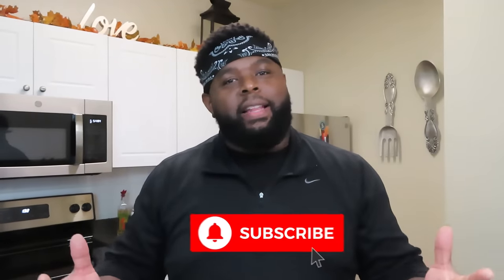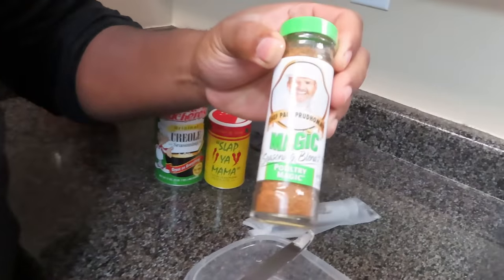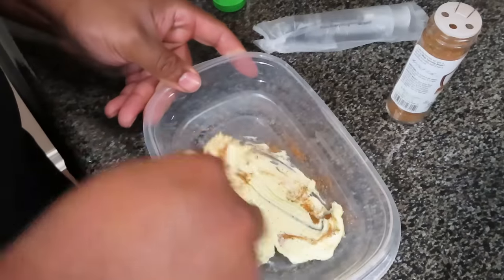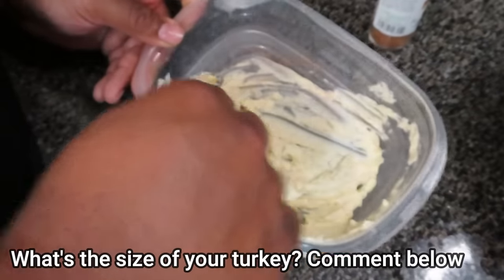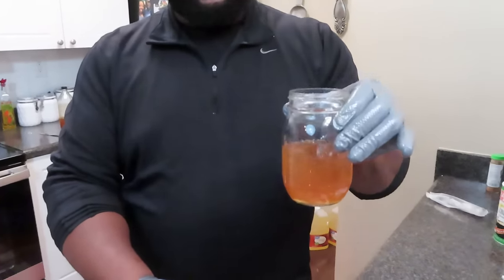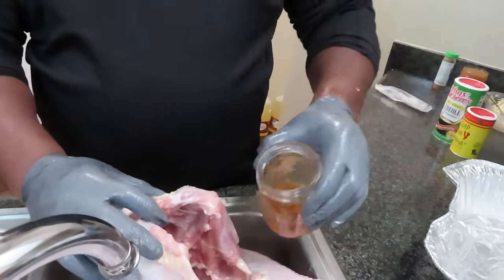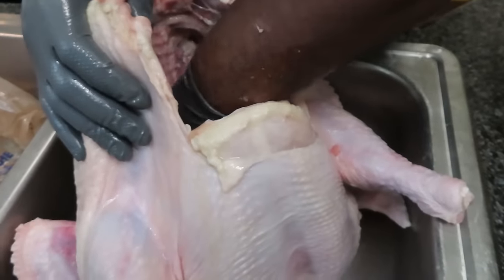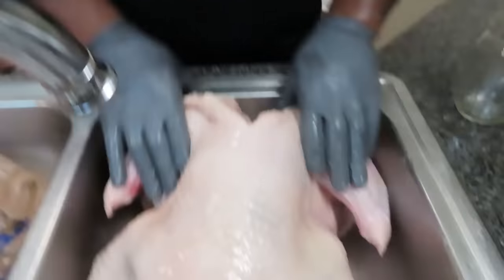How to: WASH AND INJECT A TURKEY FOR BEGINNERS | Tony Chachares Butter Marinade 2020 |Meet the Teats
In today's video, I show you 7 easy steps on how to make the best holiday turkey for your family. This year is bigger and better I'm taking on a 23-pound turkey! Follow these 7 easy steps and your family will be so impressed with this year's turkey.

 Are you are roasting or deep frying your turkey?
How much does your turkey weigh?
Is this your 1st time?
any questions?

Blessings,
Chris & Melissa